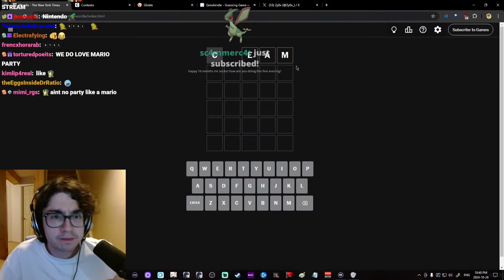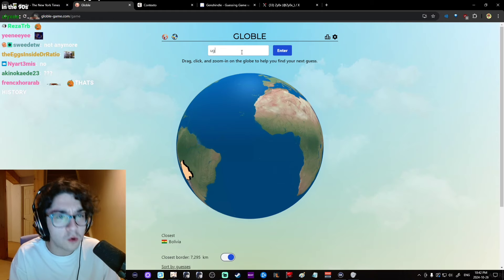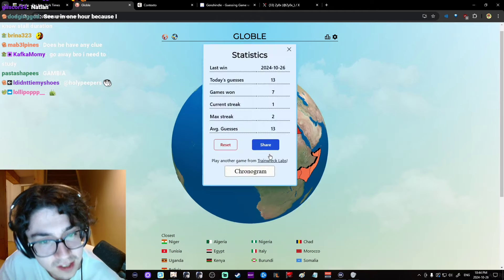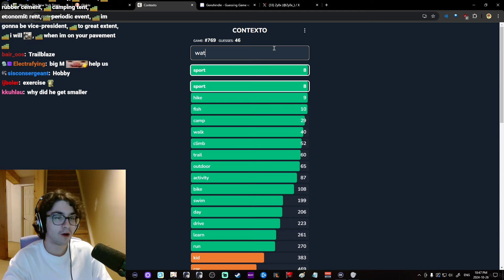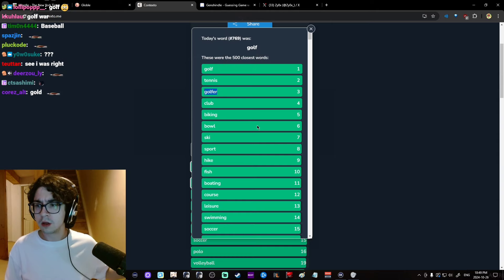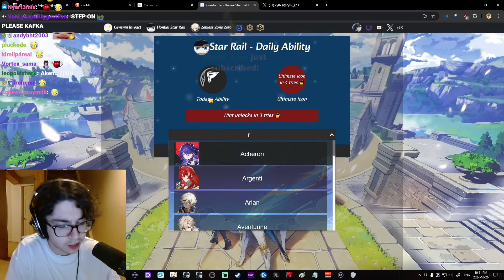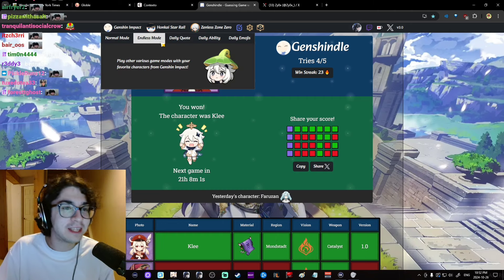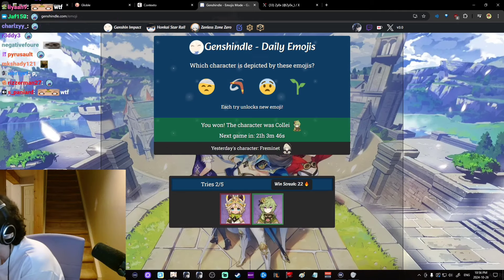havoc | oct 26, 2024 wordle/globle/contexto/genshindle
timestamp(s): 10:10-26:10

my UIDs (NA server):
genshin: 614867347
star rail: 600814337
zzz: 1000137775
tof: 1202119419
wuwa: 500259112